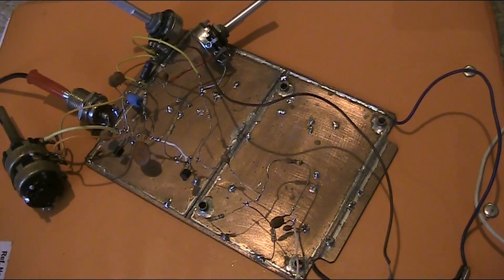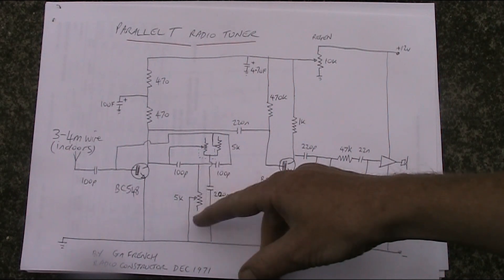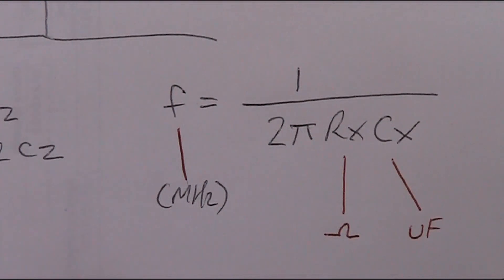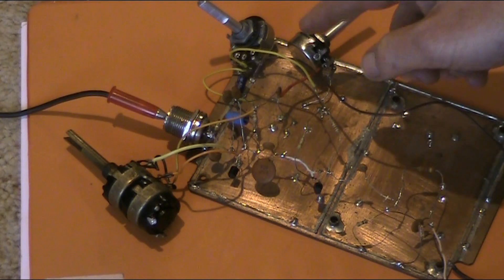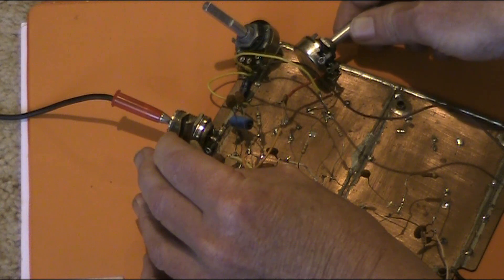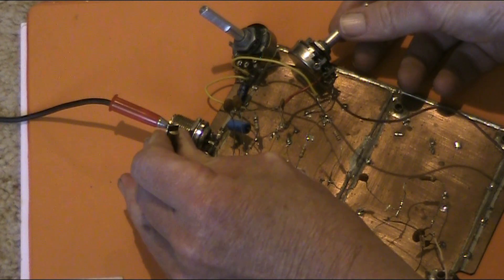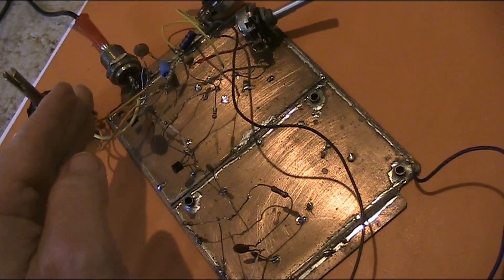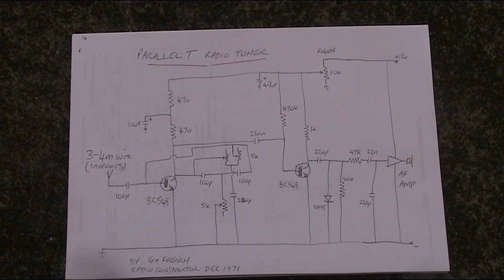Building and testing a no coils radio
Though it wins points for novelty rather than performance you might still want to build this AM broadcast band receiver.

See the Parallel T radio in December 1971 Radio Constructor magazine by GA French

Contents:
0:00 Introduction
0:49 Circuit description
6:57 In use
17:04 Summary
17:28 Books